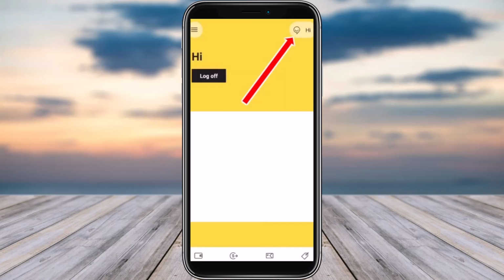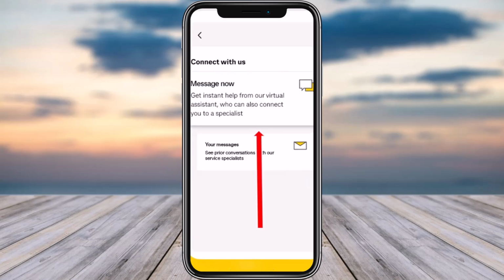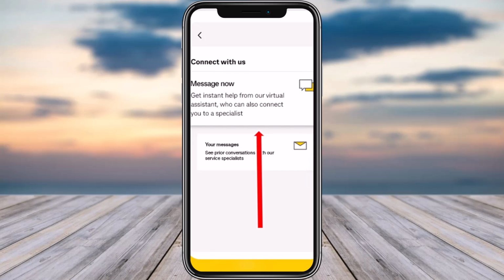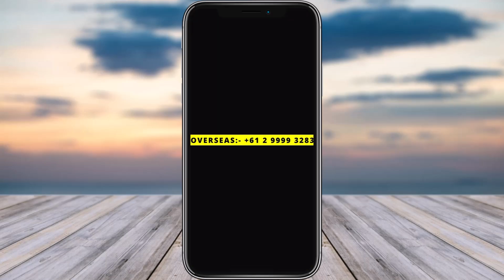How To Delete CommBank Account !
In this video, we’ll guide you through the process of deleting or closing your Commonwealth Bank (CommBank) account. Whether you’re closing it due to moving overseas or other reasons, this step-by-step guide will show you how to request the account closure using the CommBank app or by contacting their support team. Let’s get started!

To delete your Commonwealth Bank account:

Open the CommBank app on your phone and sign in.
From the options provided, tap on "Message Now" to start a chat with support.
In the chat, inform the support team that you would like to delete or close your account. You may be asked to provide account details and reasons for closing it.
If you are overseas and cannot visit a branch, let them know and request assistance with account closure remotely.
Alternative Option:

You can also call Commonwealth Bank directly to close your account:
For customers within the country, call the local support number.
During the call, explain your situation and provide any necessary verification information.
And that’s how you can delete your Commonwealth Bank account! We hope this video was helpful.